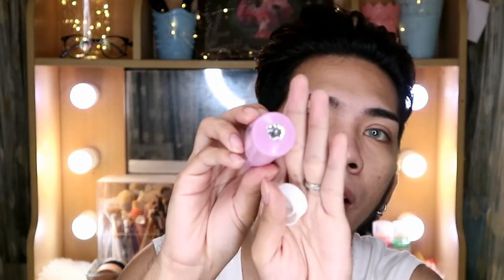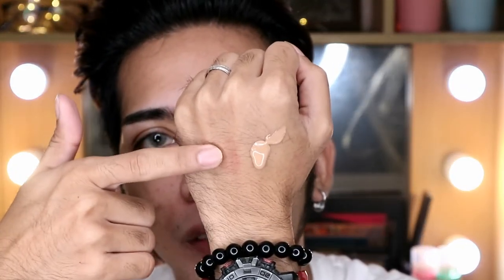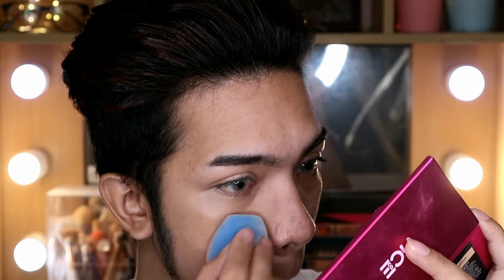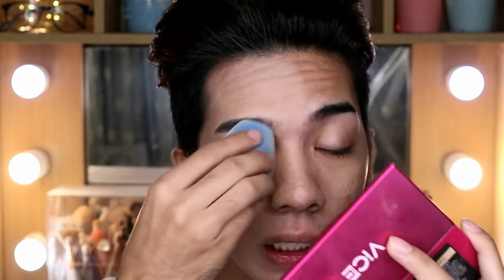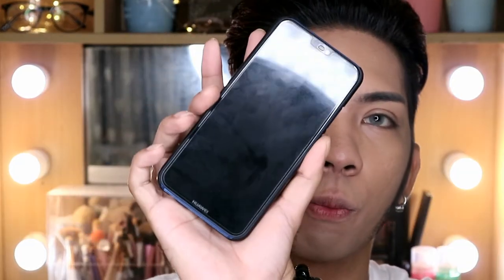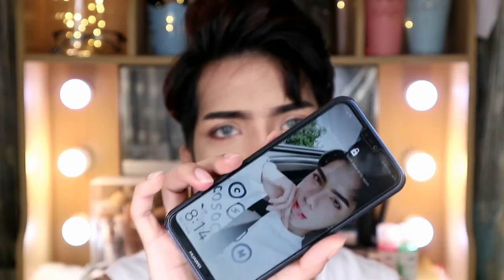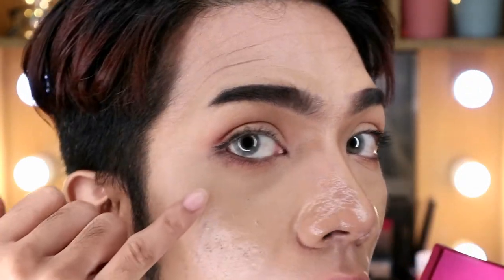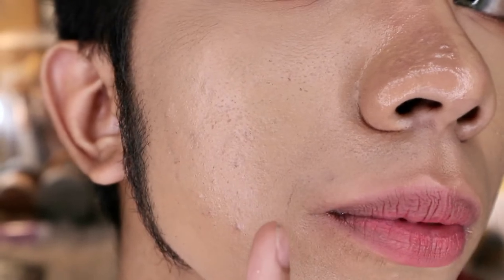Crayons BB Cream (HBC) for 89 PESOS?!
READ ME!!!

Pls watch in HD!

Brand: HBC CRAYONS
Line up/ Series: BB Cream
Shade: Natural Beauty (darkest)

Product Description:

           Crayos beauty balm cream with sun protection, conceals imperfections, smoothens and even skin tone that gives you a fresh, bright and radiant skin.

Brand: HBC Crayons
Price: 89.00

NO COPY INFRINGEMENT INTENDED. The content of the video is 100% original made by the said owner vlogger/user.